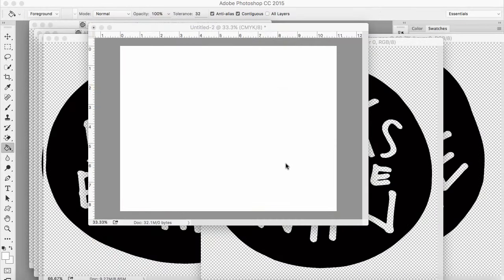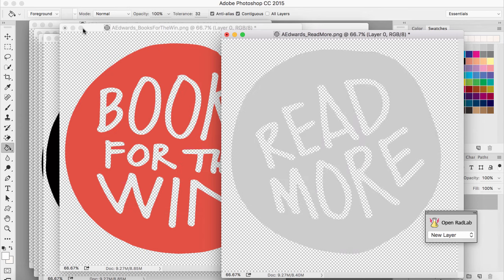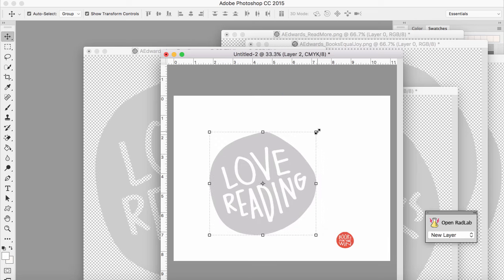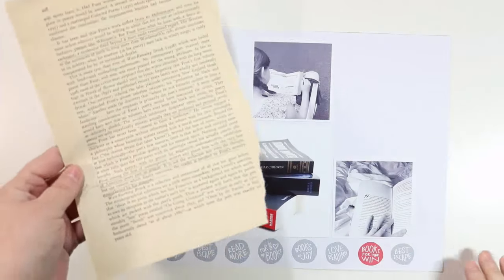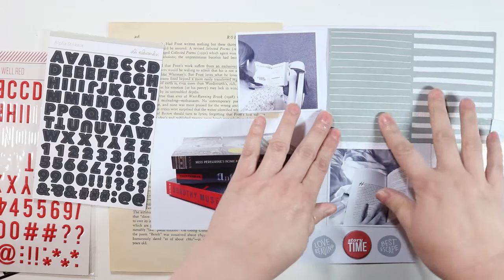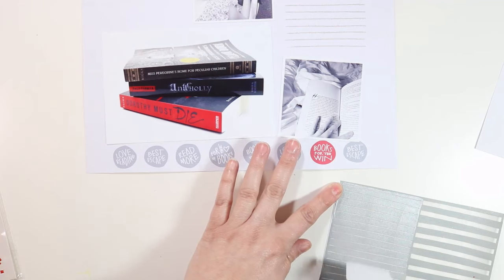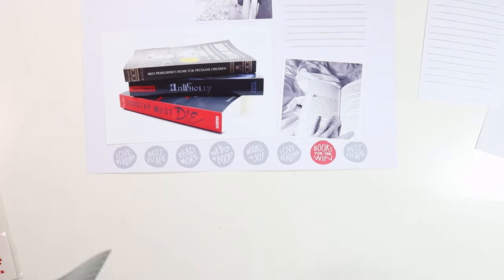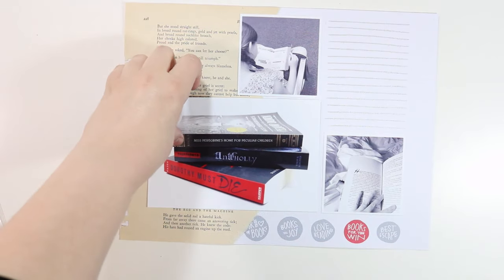AE Digitals: Return to Reading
This layout uses Ali Edwards digital products. I've linked to all those available below. You can find out more about Ali's products You can find out more about me